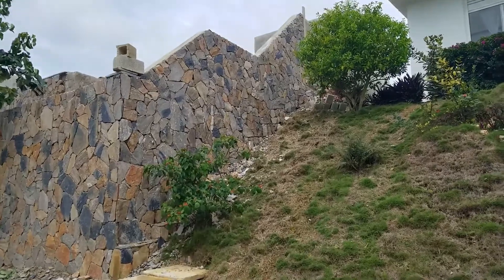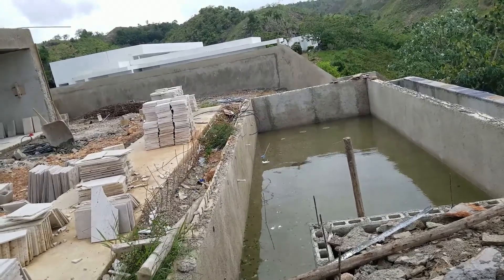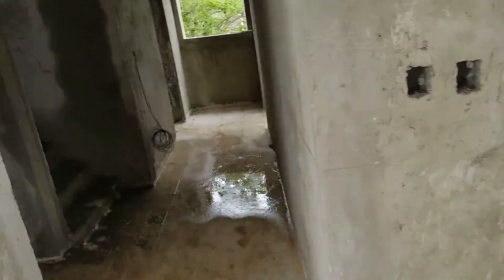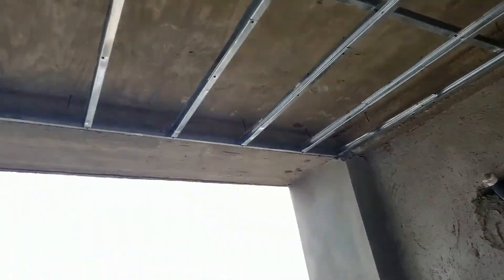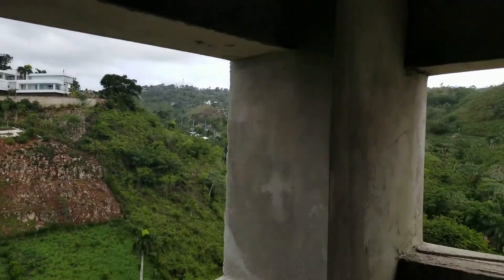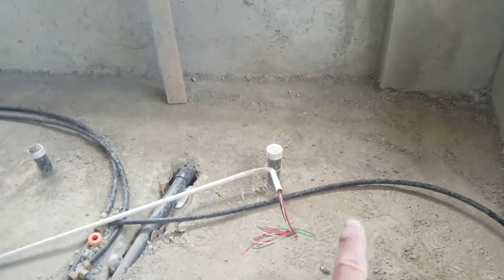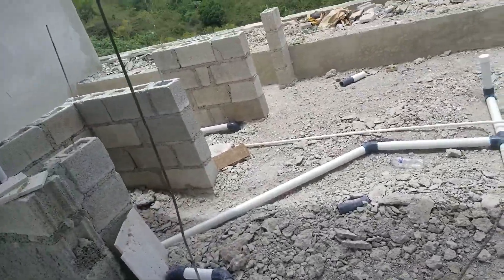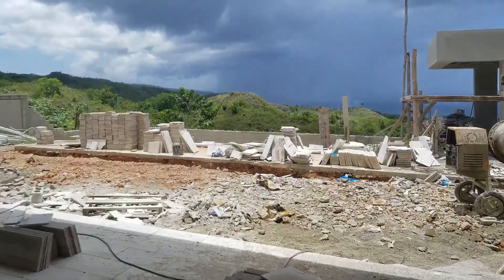House Construction Bella Vista lot 48 July August 2020 Las Terrenas Dominican Republic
This is the from the end of July to the start of August progress is fast and we should be finished before the due date which with the COVID shut down would be February 2021
This is one of three house we have to build over the next 16 months.